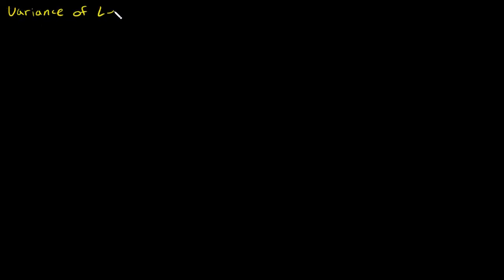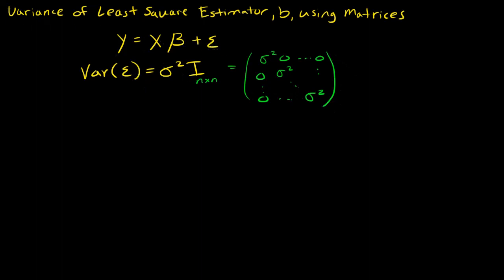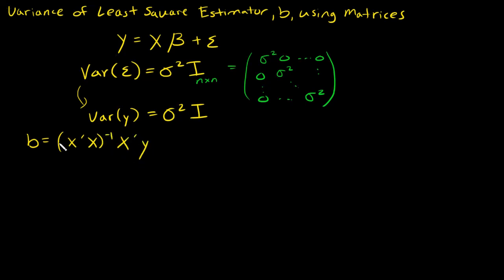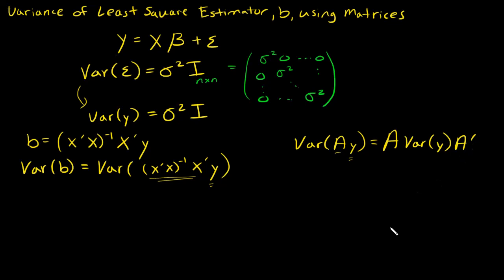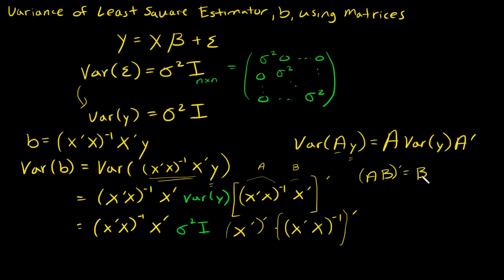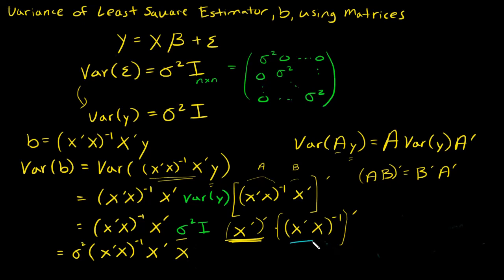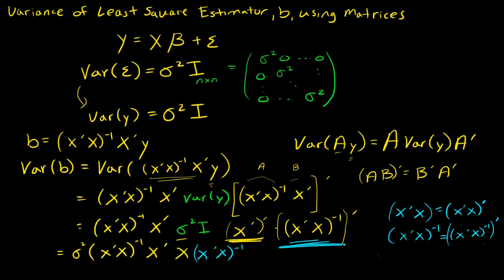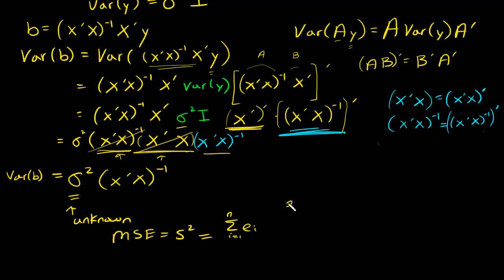Least Square Estimators - Variance of Estimators Using Matrices